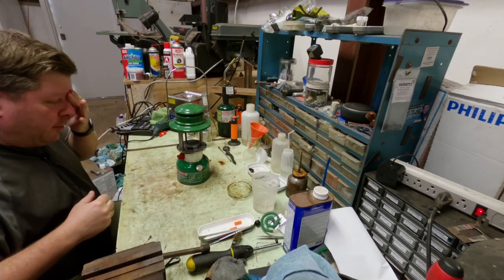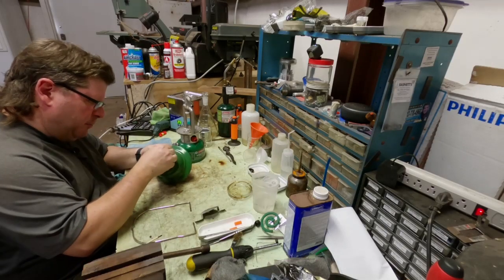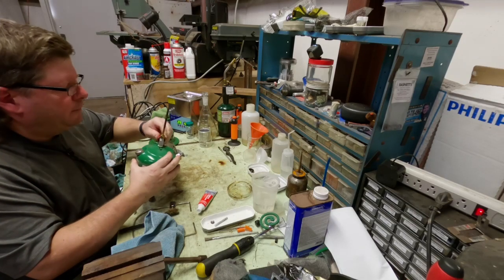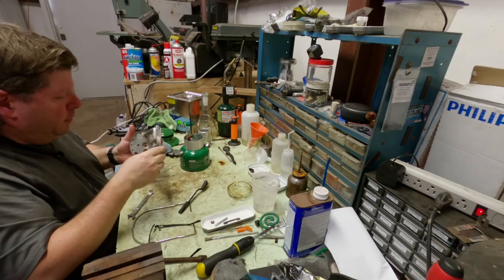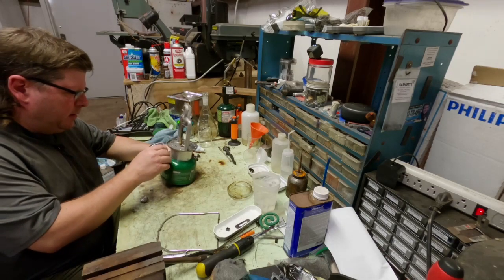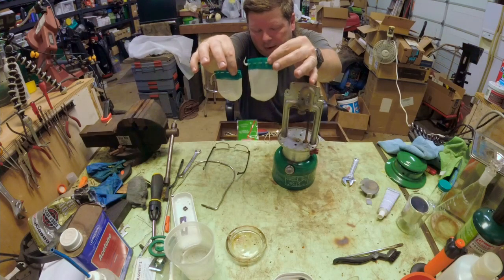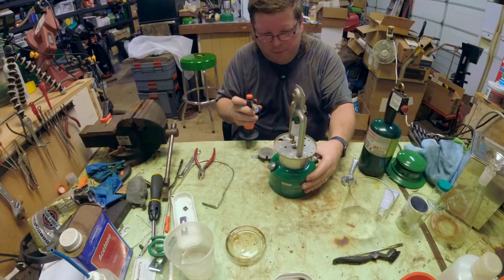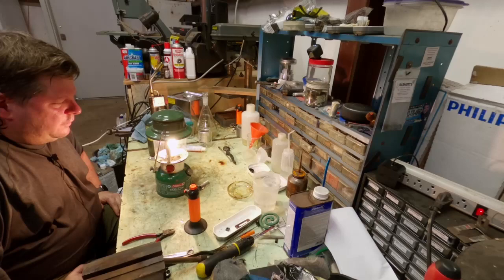On The Bench: Canadian Coleman 321C from Feb 1984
Ran across a chance to get a 321C for just paying for shipping.  I jumped at it, because I do really like the 321 series of quick-lites, and I've got a 321B, so I obviously needed a 321C to keep it company.  It's in really good shape, but we'll take it down just to make sure everything's fine.